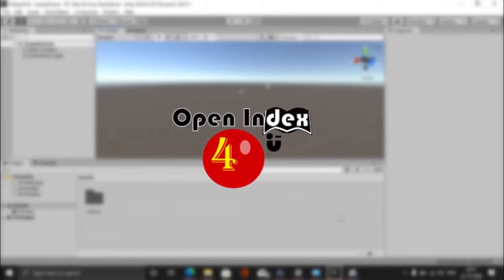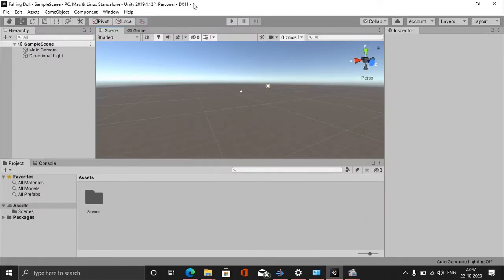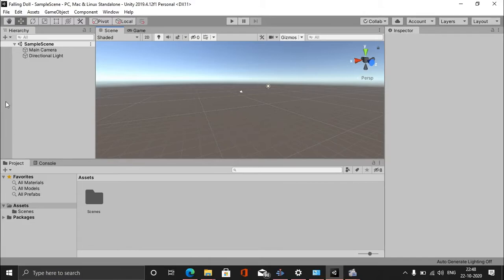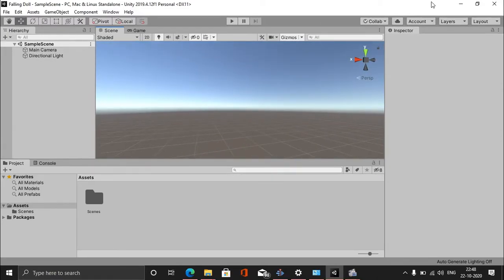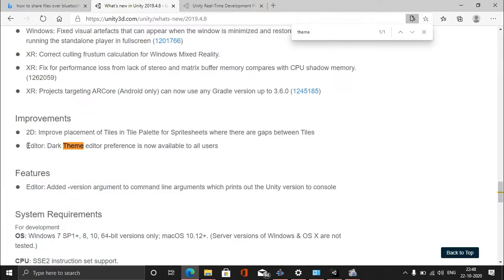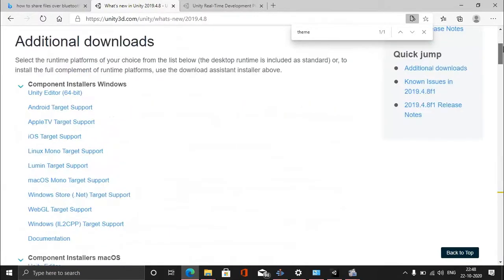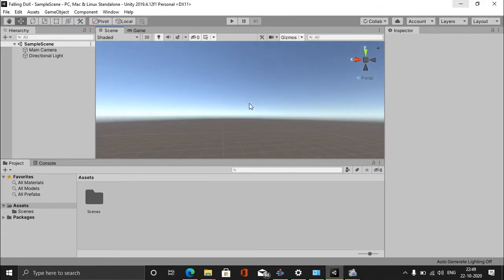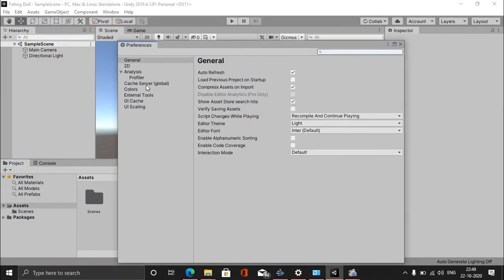Easiest way to enable Unity Dark / Light Theme in 2 Min ( Eligible all Unity User)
This video Content : Easiest way to enable Unity Dark / Light Theme in 2 Min ( Eligible all Unity User)
if your Unity Version is 2019.4.8 or later then dark should be enable default theme in your editor in case you want to switched between Light to Dark or Dark to Light then have a quick look how?

Hello Guys This is New Channel Where i will continue to upload Game Development tutorial also gonna to guiled you through 3D model , Character design , 2D vector art etc .

thankyou all !